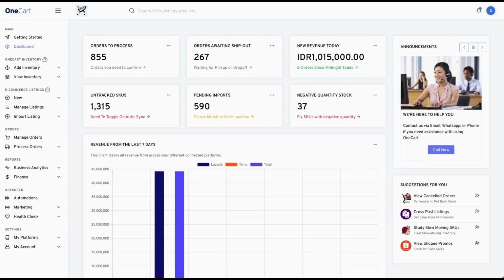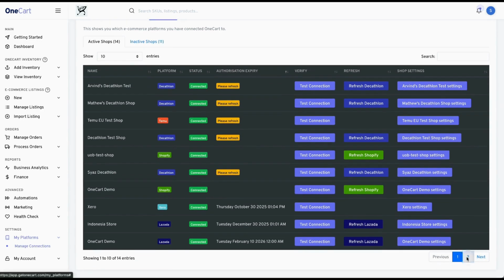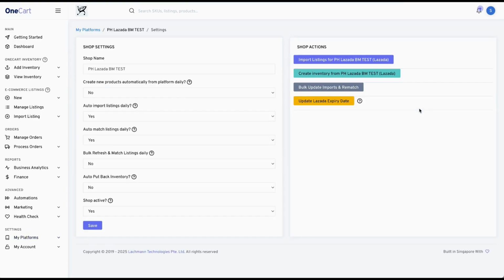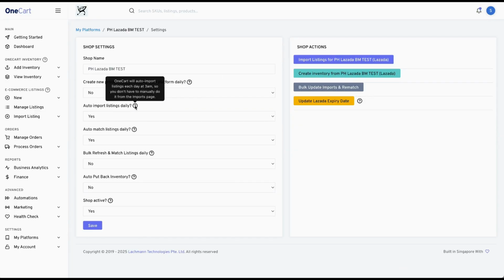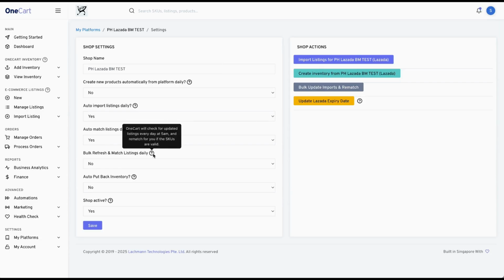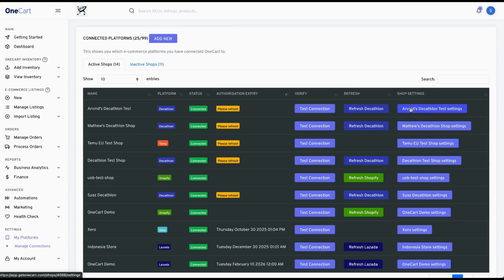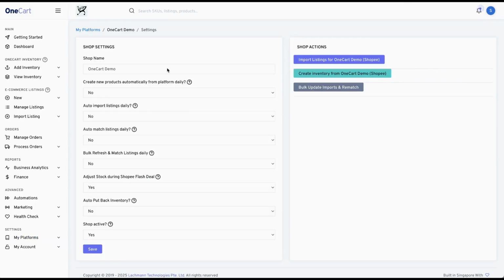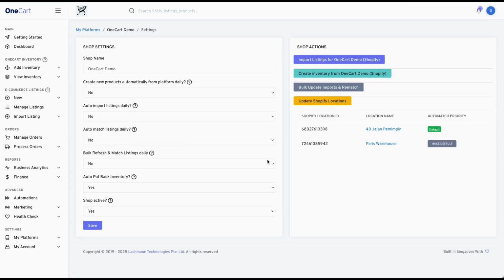Shop Settings Automations in OneCart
Learn how to automate your daily shop tasks with OneCart’s Shop Settings Automation feature.

In this tutorial, you’ll see how to:
✅ Configure daily automated tasks for each connected marketplace (Shopee, Lazada, Shopify, etc.)
✅ Automatically import new SKUs and listings every day
✅ Enable daily listing matching and updates between channels
✅ Activate auto restocking for cancelled orders
✅ Adjust stock levels automatically during Shopee flash deals

OneCart runs these automations daily — so your listings stay updated even while you sleep.